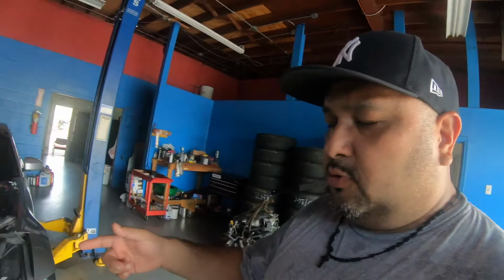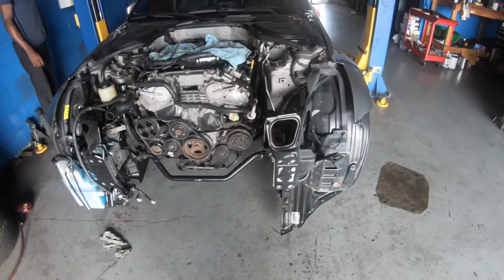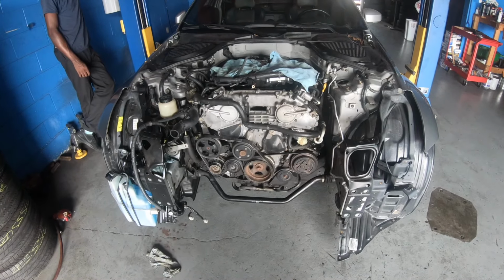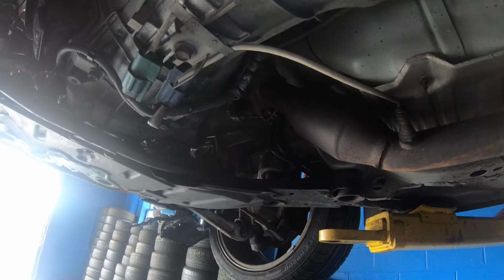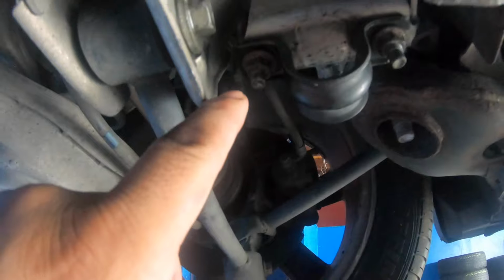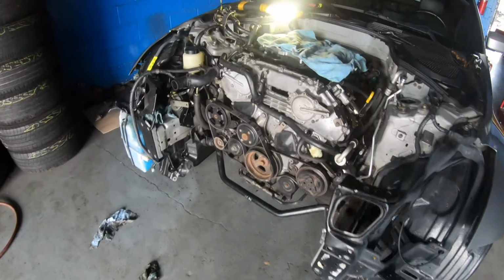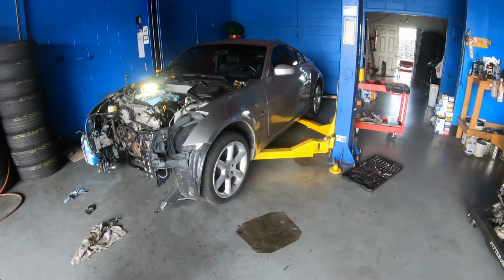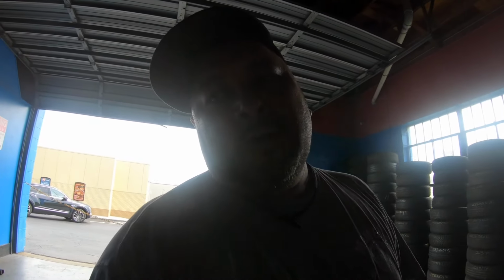removing the engine out of a 350z part 3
wish me luck on the start up it don't end up well sometimes
thank you to all my subscribers the og n the new ones welcome

video by scrapping low production